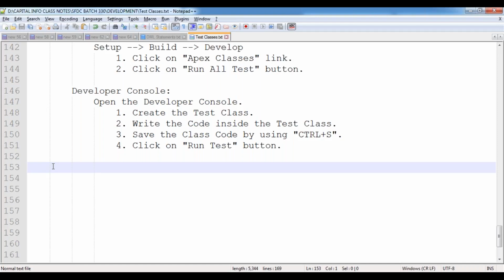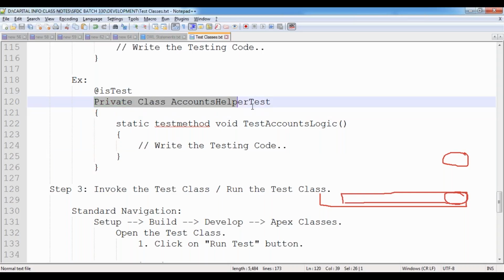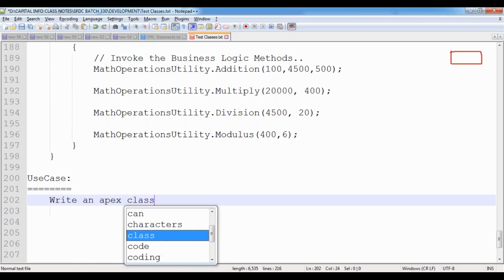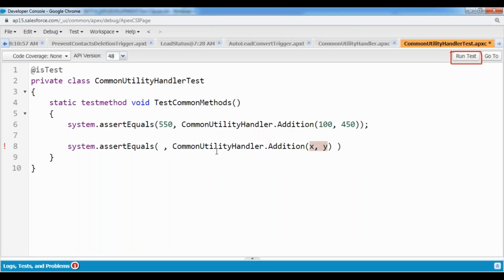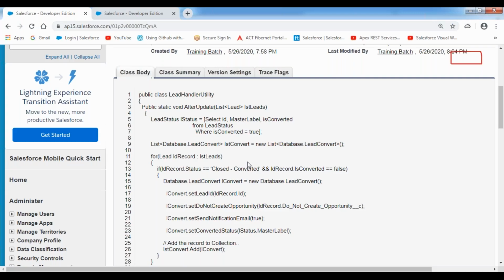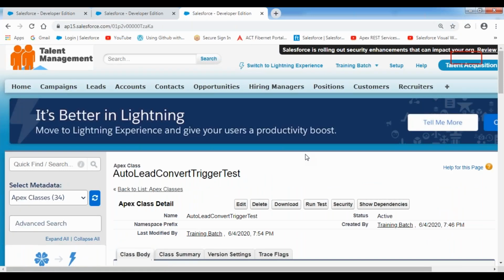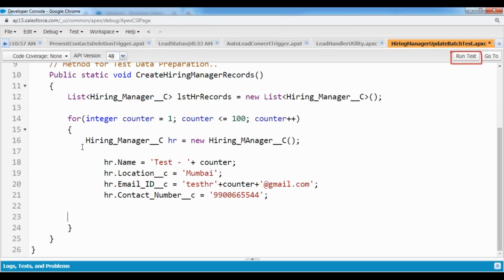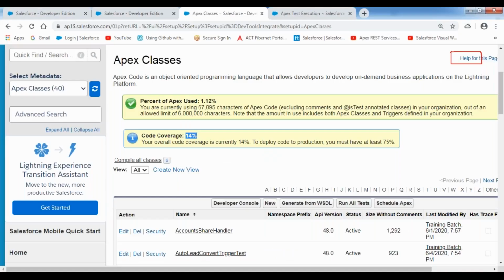Session 63 Test Class Use Case 1